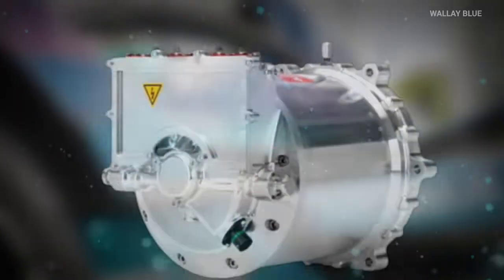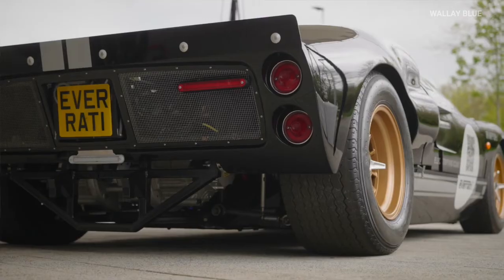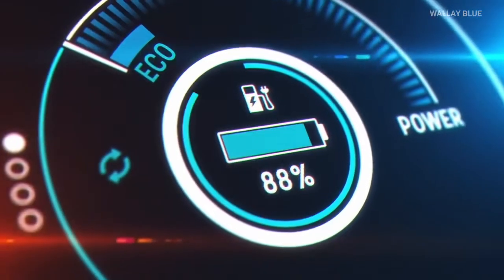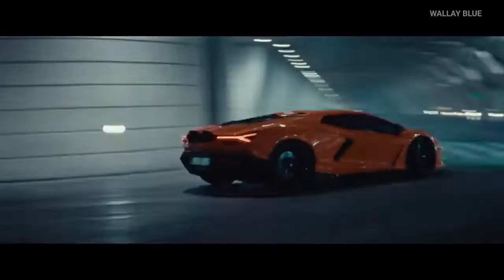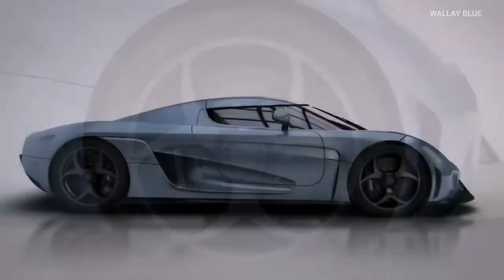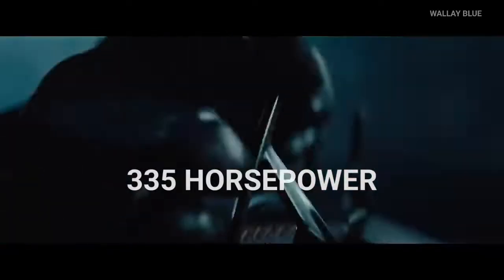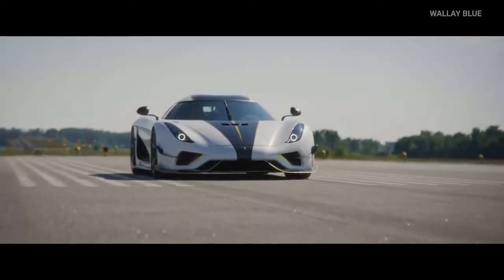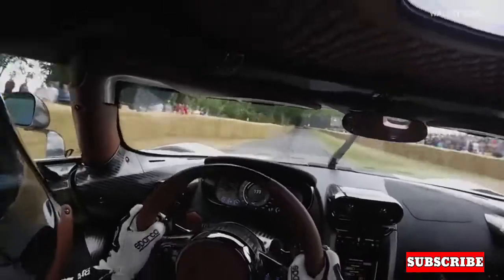This Motor Is POWERFUL It Wil Change The Auto Industry!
If you've ever wanted to hold a very powerful  motor in your hands, Helix, a UK-based electric motor manufacturer, is here to grant your wishes. They've created a little monster motor that is lighter than your favorite fluffy Labrador, yet muscular enough to put even the burliest traditional internal combustion engines to shame.

The motor in question has been developed by Helix’s X-Division which focuses on its most extreme projects. It has developed a motor known as SPX177 that weighs a mere 61.7 lbs (28 kg) and is able to deliver 650 kW (872 horsepower), making it the most powerful motor ever produced by the company. Helix is reserved on details about the car it will power but says it was developed for an “unidentified hypercar manufacturer.”